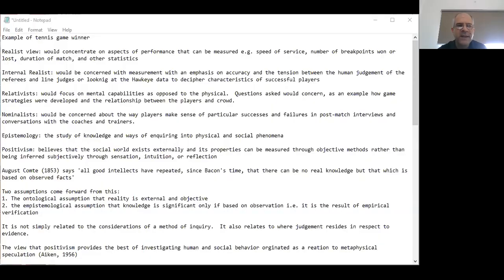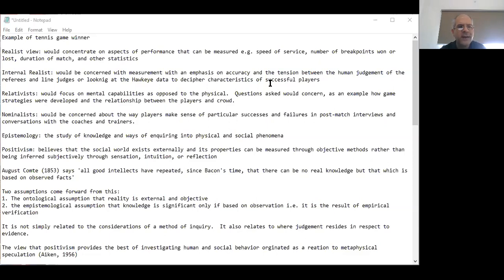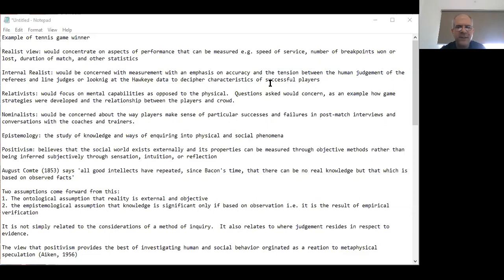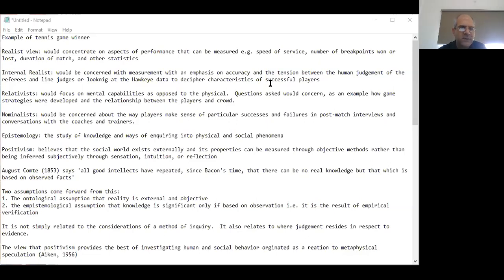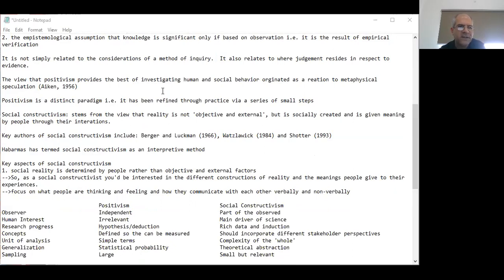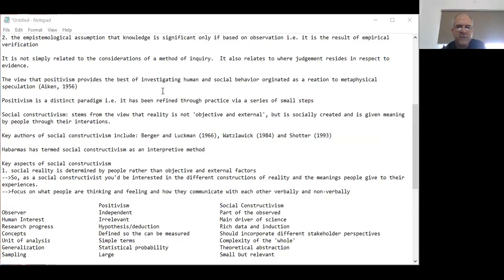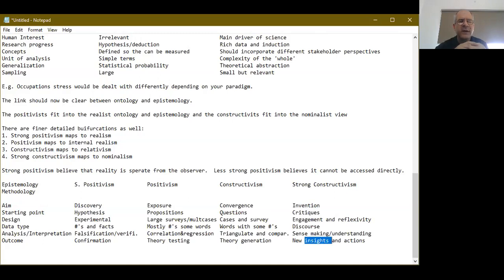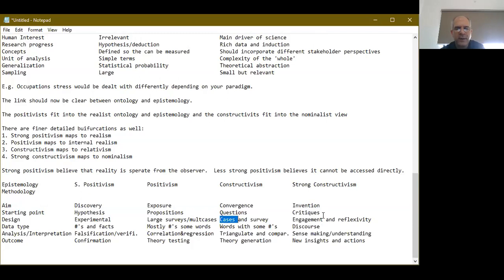Applied Research Methodology Lecture 5 Research Philosophies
This lecture is a continuation of lecture 4.